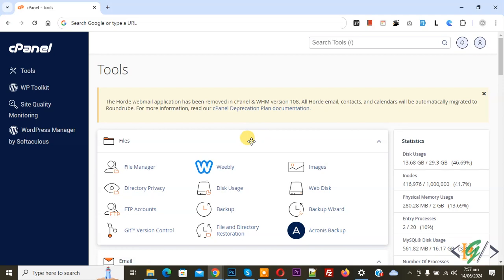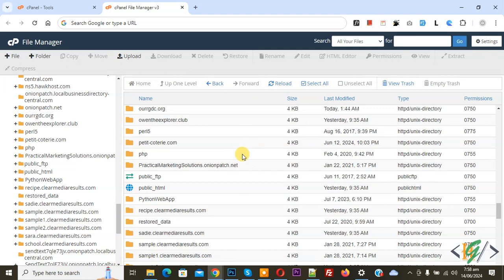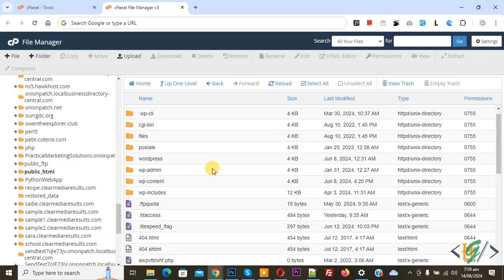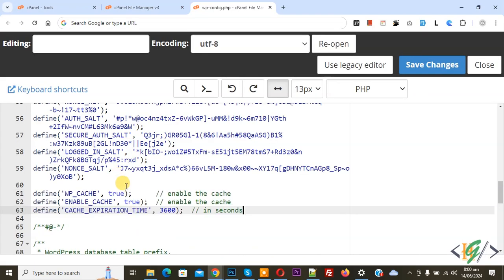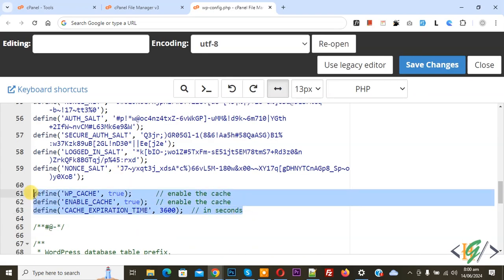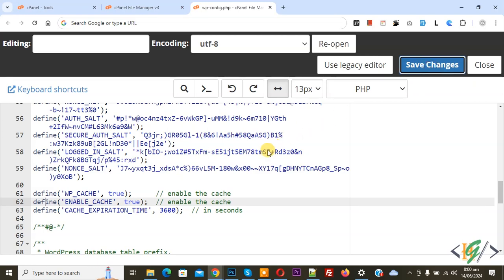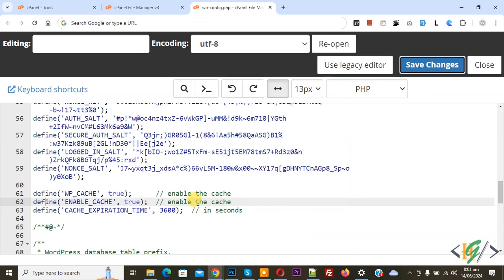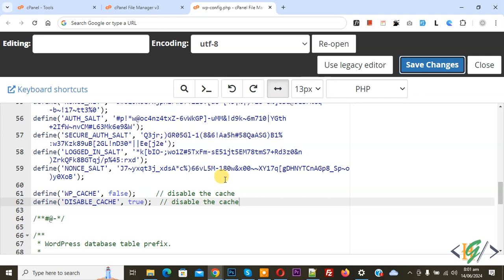How to Enable / Disable Cache and Cache Expiration Time using File Manager in cPanel in WordPress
In this wordpress tutorial for beginners you will learn how enable cache and expiration / expire time using wp-config.php file in file manage using cpanel and also disable caching through wp config file in wordpress website..

Add this code in wp-config.php file to enable cache with expiration time.

define('WP_CACHE', true);      // enable the cache
define('ENABLE_CACHE', true);  // enable the cache
define('CACHE_EXPIRATION_TIME', 3600);  // in seconds

Add this code in wp-config.php file to Disable the cache.

define('WP_CACHE', false);     // disable the cache
define('DISABLE_CACHE', true);  // disable the cache